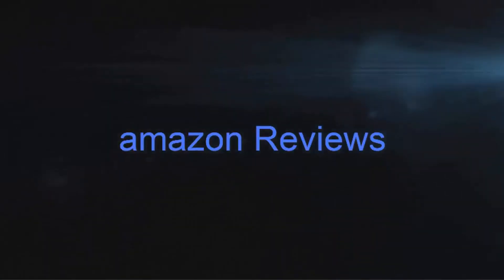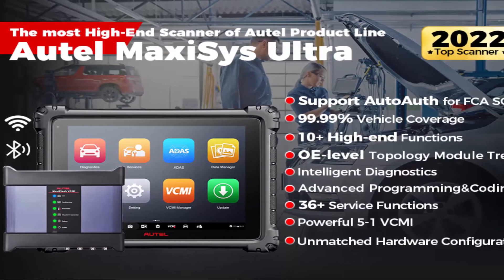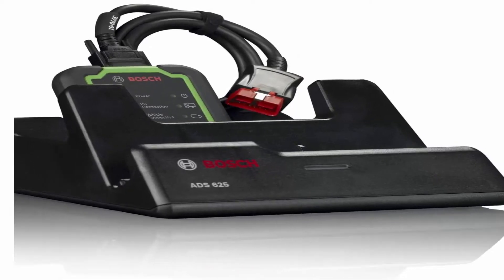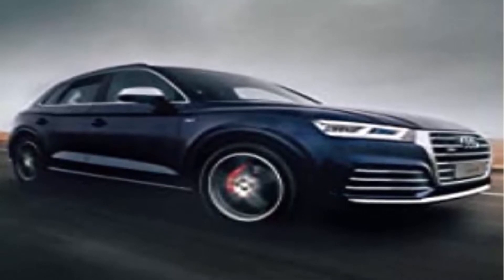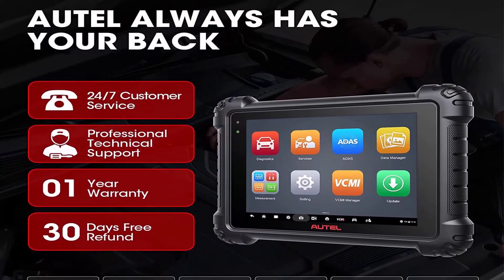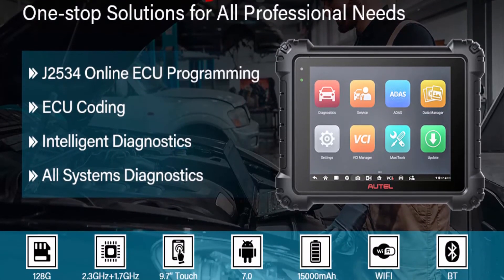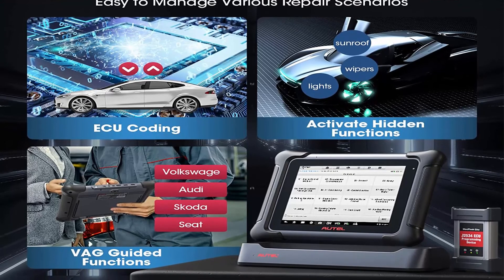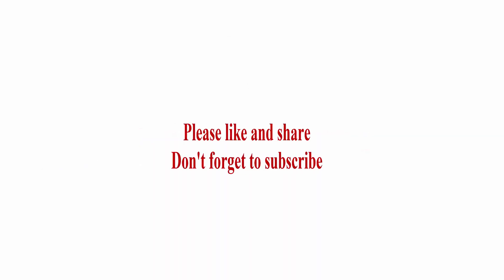Top 5 Newest 2022 Top Intelligent Diagnostic Scan Tools!! Reviews & Buying guide!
Top 1: Autel MaxiSys Ultra 2022 MSULTRA: Top Auto Diagnostic Scanner with 36+ Service, 5-in-1 VCMI, Intelligent Diagnostics, ECU Programming & Coding, Upgraded of Elite/MS909/MS919, AutoAuth for FCA SGW

Top 2: Bosch Automotive Tools ADS625 Diagnostic Scan Tool

Top 3: Autel Maxisys MS919 Scanner, Same as Autel Ultra, 2022 Top Intelligent Diagnostic Scan Tool with 5-in-1VCMI($2000), ECU Programming & Coding , 38+ Service, Toplogy Mapping

Top 4: Autel MaxiSys MS909 Scanner, 2022 Top Intelligent Diagnosis Tool, Upgraded of Autel Maxisys Elite/MS908S Pro/MK908Pro, ECU Programming & Coding, 36+ Services, Topology Map, Active Test

Top 5: Autel MaxiSys Elite with 2 Years Free Update, 2022 Top J2534 ECU Programming & Coding, 38+ Service Functions, Active Test Bi-Directional Scan Tool, Upgraded MS908S Pro/MK908P